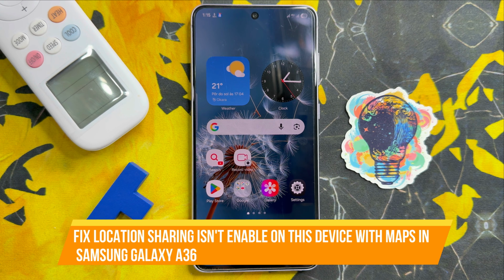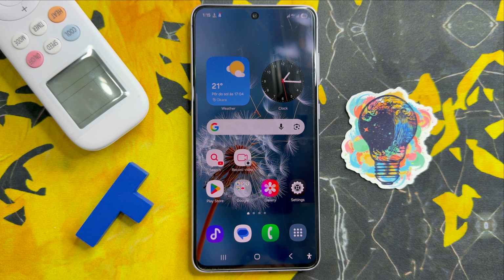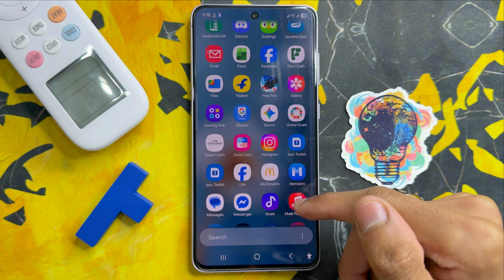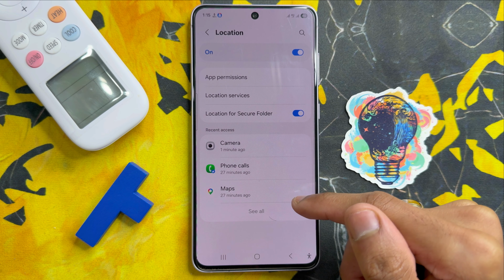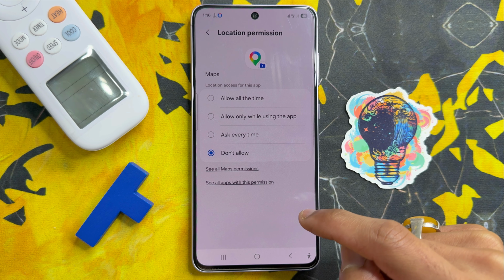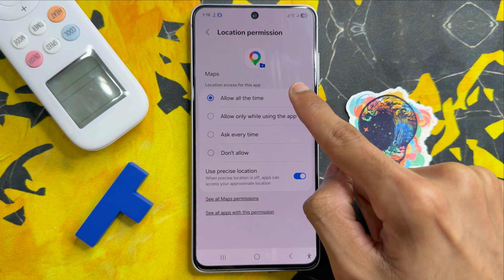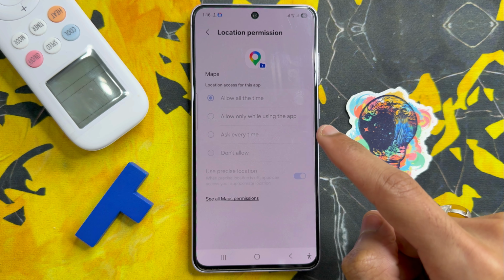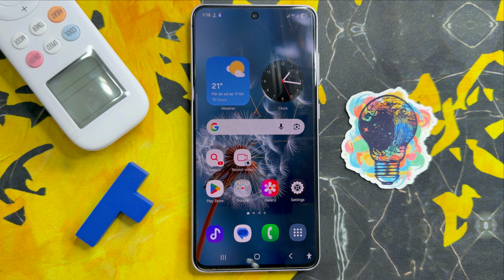How to Fix “Location Sharing Isn’t Enabled on This Device” in Google Maps on Samsung Galaxy A36